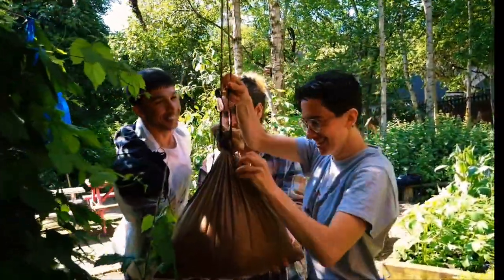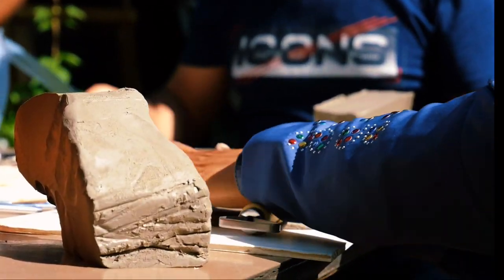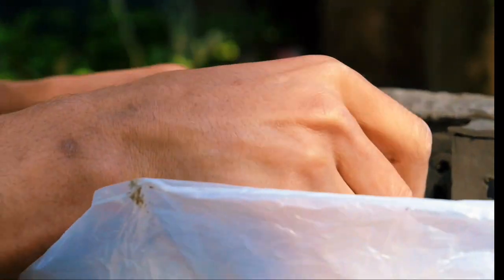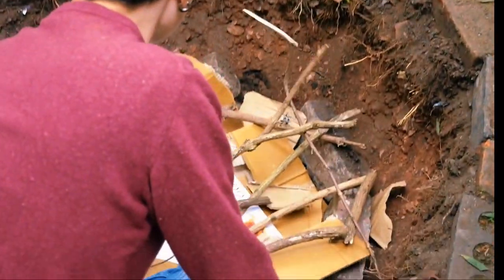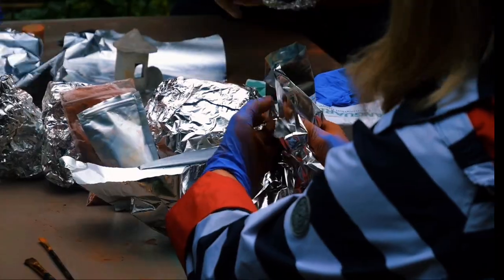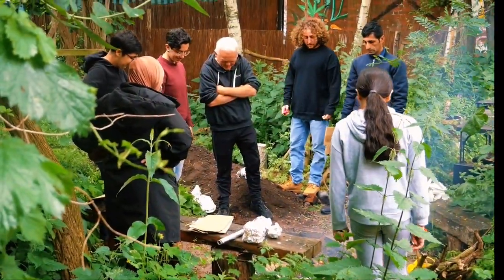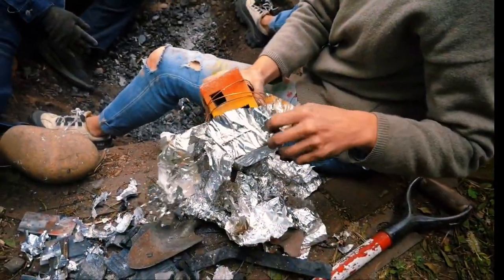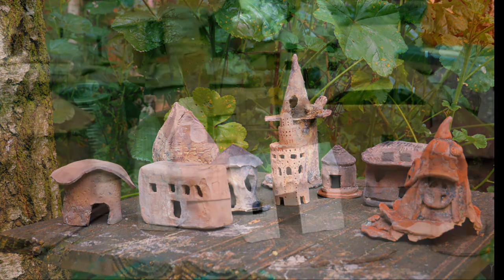this is my first short film i made in uk and for in the rest i just say enjoy it